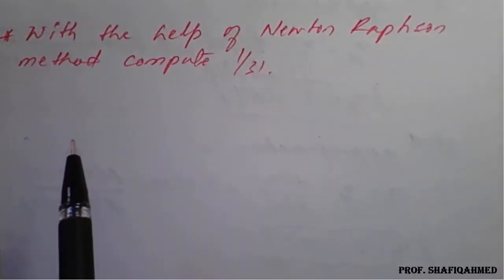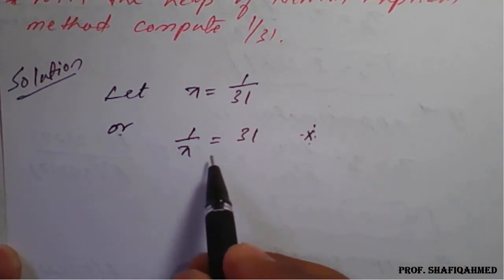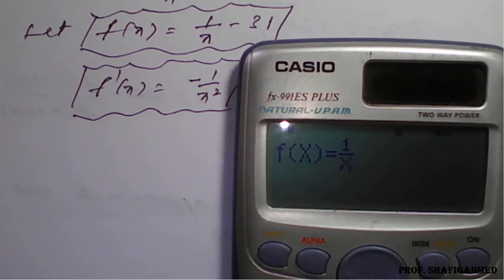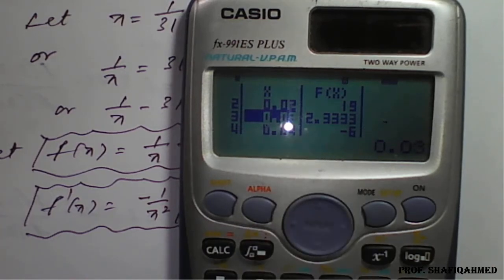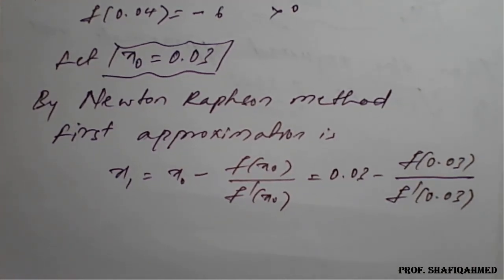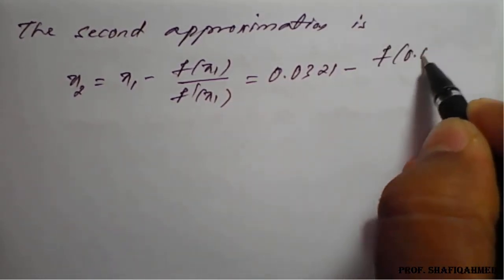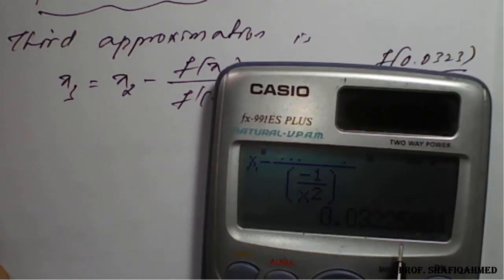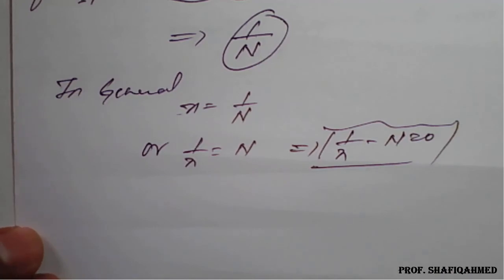#14 || Problem#5 || Newton Raphson method|| Compute 𝟏/𝟑𝟏.|| 18MAT21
18MAT21 : Module : 5 : With the help of Newton Raphson method compute 𝟏/𝟑𝟏.